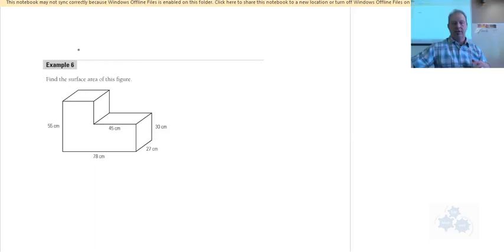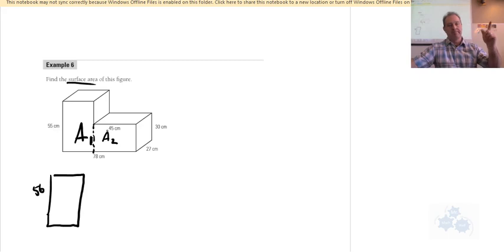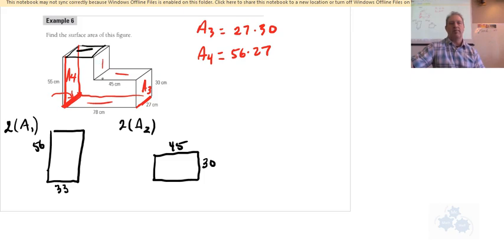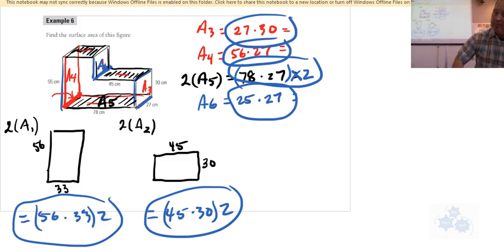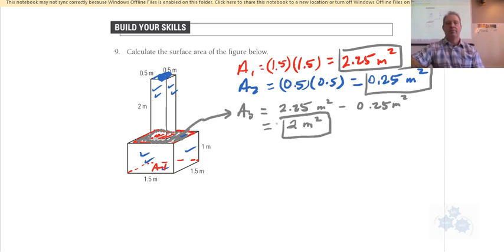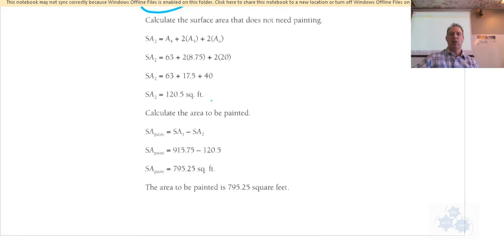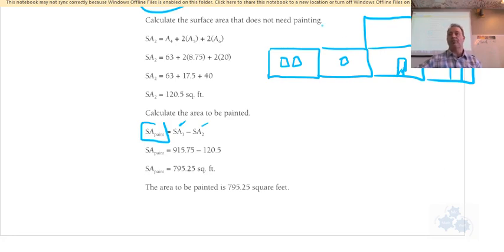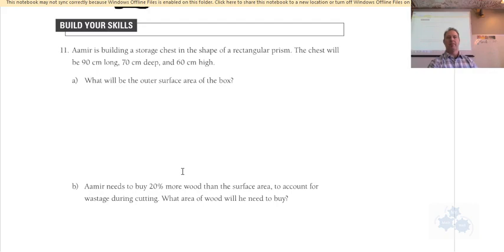WA 20 3.1 Surface Area of Composite Objects (3of3)